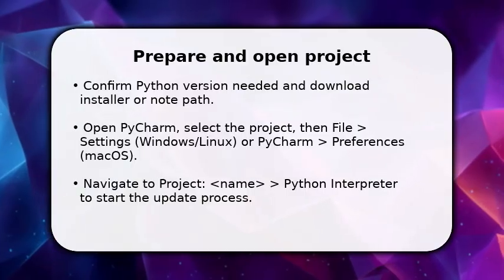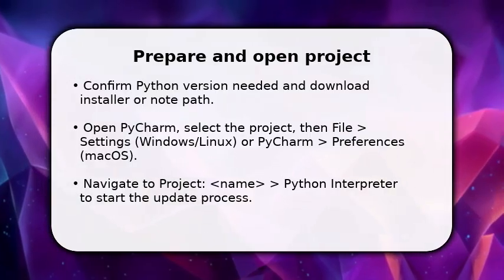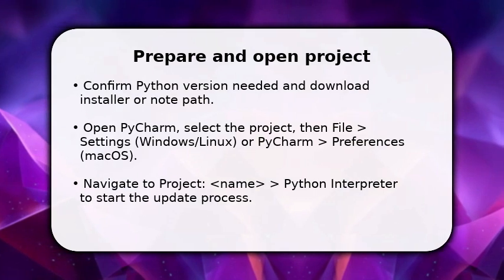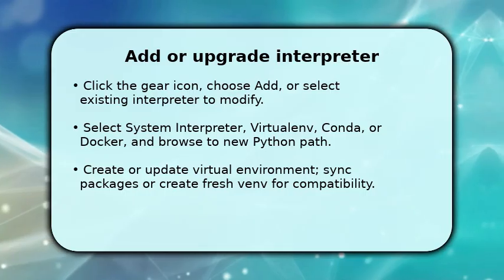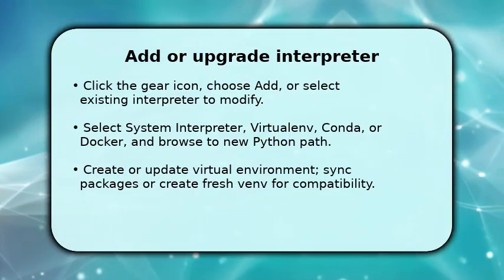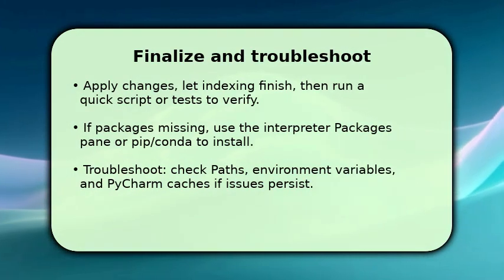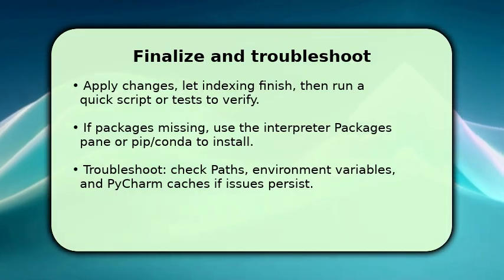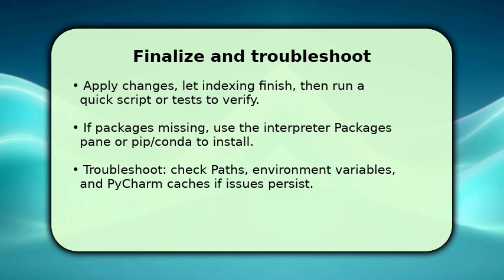How to Update Python in Pycharm (updated)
Learn the step-by extricate process of updating Python within PyCharm, ensuring your development environment stays current and secure. This guide covers essential updates for compatibility with recent projects.

update Python, PyCharm update instructions, PythonUpdates, PyCharmHelp, Update IDE, Manage Versions in PyCharm, Latest Python Version Supported by Pycharm, Enhance Productivity with Updated Tools, Troubleshooting Update Issues for Python on PyCharm, Optimize Your Development Environment